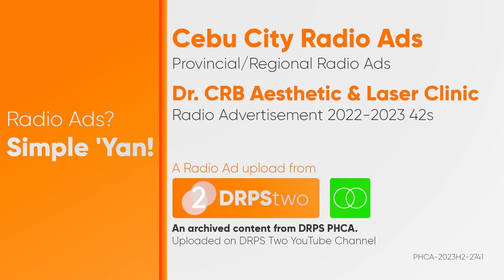Dr. CRB Aesthetic and Laser Clinic Radio Ad 2022-2023 42s (Cebu City)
Ito po ang 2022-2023 Provincial Radio Ad ng Dr. CRB Aesthetic and Laser Clinic sa Cebu City.

Radio Ads ba ang hanap mo? Halika na sa DRPS Two Channel! Kami lang ang nagpo-post ng mga Radio Ads lamang!

DRPS PHCA X (formerly Twitter): @/DRPSPHCA
DRPS PHCA Instagram, IG Threads and Kumu: @/drpsphca

DRPS Two 5017: Dr. CRB Aesthetic and Laser Clinic Radio Ad 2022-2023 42s (Cebu City)
Radio Ads? Simple 'yan sa DRPSTwo!
PHCA Content ID Number: PHCA-2023H2-2741

Uploaded on DRPS Two YouTube Channel.